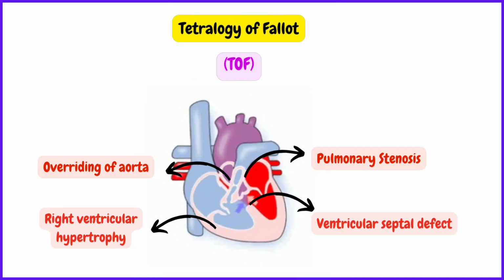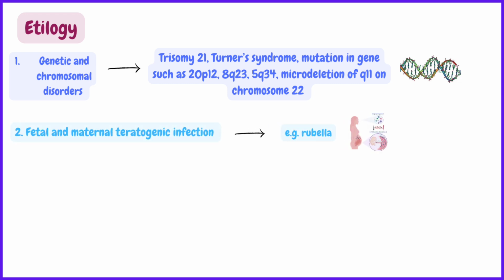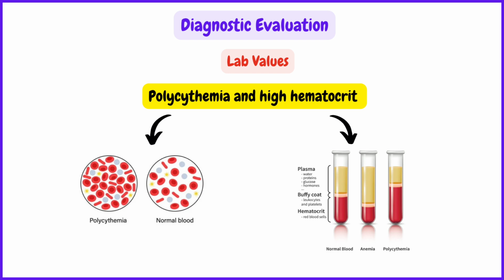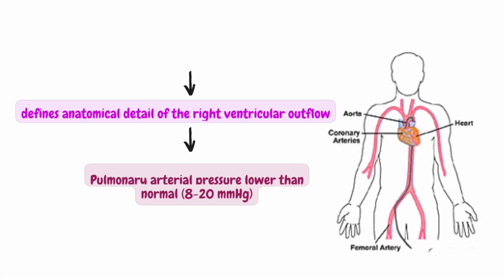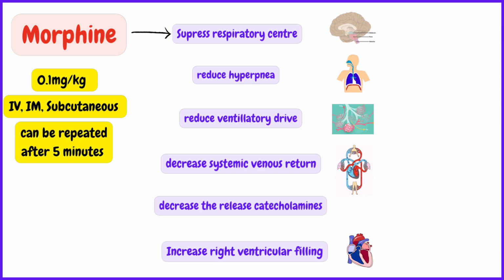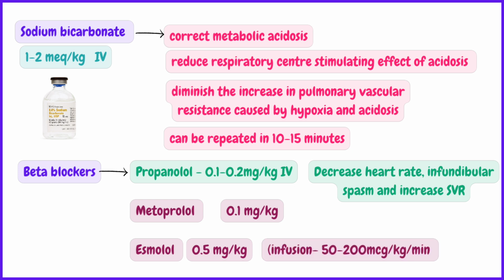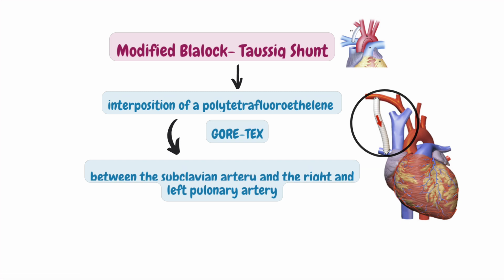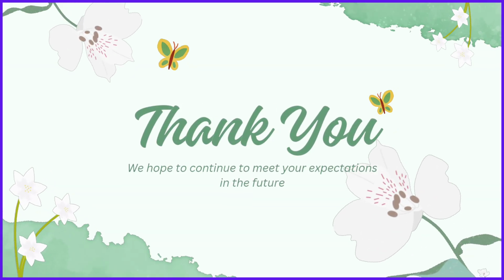TETRALOGY of FALLOT | Risk Factor | Signs & Symptoms | Diagnosis | Medical & Surgical Management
Tetralogy of Fallot is a congenital heart defect characterized by 4 defects viz; ventricular septal defect, pulmonic stenosis, overriding aorta and right ventricular hypertrophy.

The risk factors for tetralogy of fallot include the genetic factors, fetal and maternal infections, teratogenic drugs, maternal alcohol intake, exposure to radiation.

The signs and symptoms of tetralogy of fallot are cyanosis, tet spells and squatting position.

Diagnosis is based on clinical history taking, physical examination, electrocardiogram, chest x ray and cardiac catheterization.

The medical management is directed toward prevention of cyanotic spells which includes giving the patient chest knee position, providing supplemental oxygen and medications.

Surgical management includes Blalock Taussig Shunt, Waterson Shunt, Potts Procedure and Surgical Closure of VSD.

Complications  of Tetralogy of Fallot are arrhythmias and postoperative infective endocarditis.